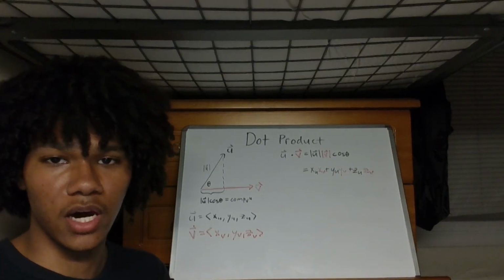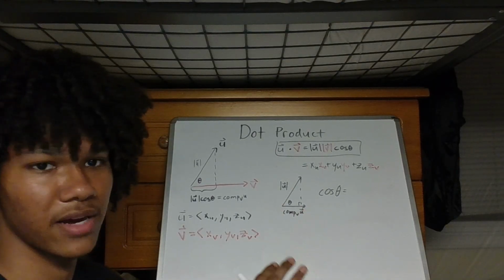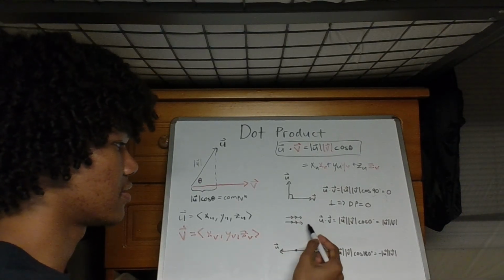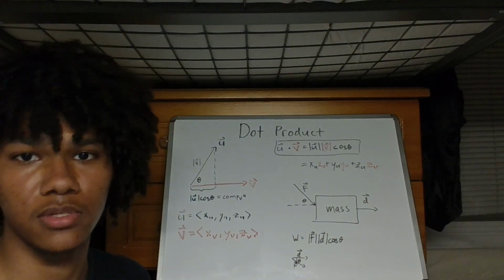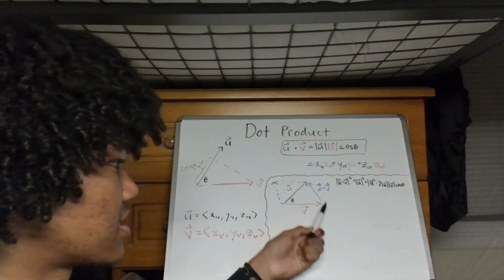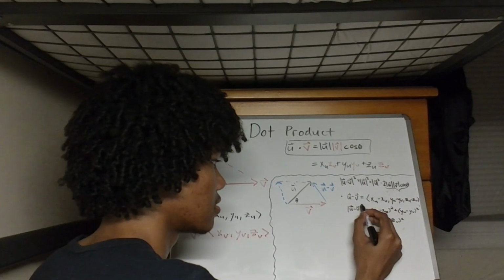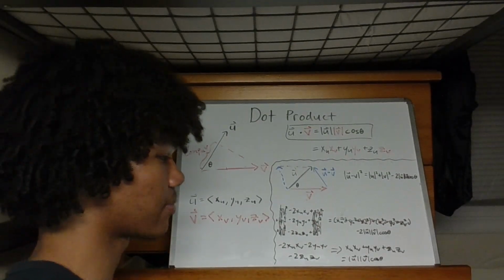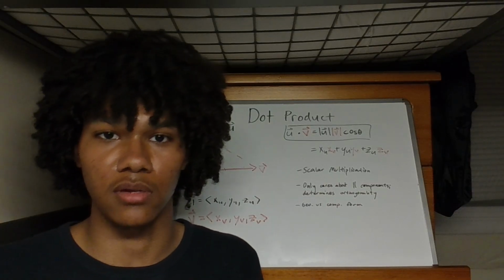Intro to the Dot Product | Multi-Variable Calculus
The applicable meaning of the Dot Product is usually convoluted by it's computation and formulaic representations. In this video I will explain what the dot product does, and where it comes from. With this, we will be able to understand and apply this vector operation.

Chapters:
0:00 Function of the DP
1:46 Geometric Definition
9:29 Component Definition
17:36 Summary